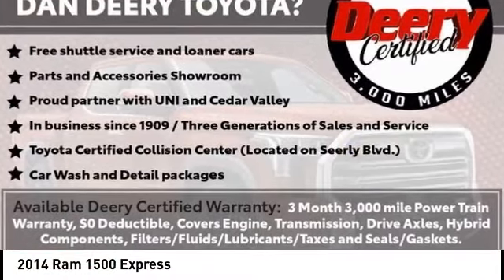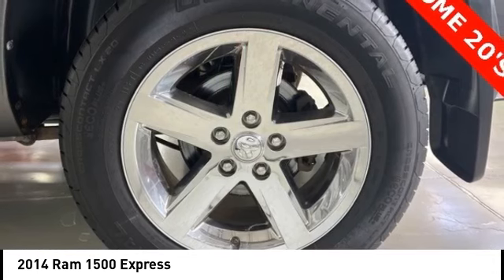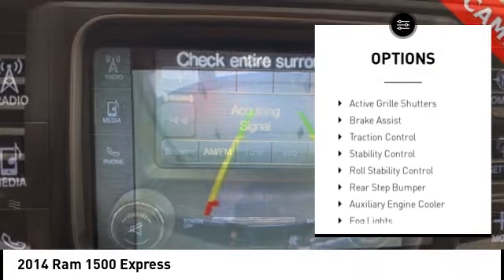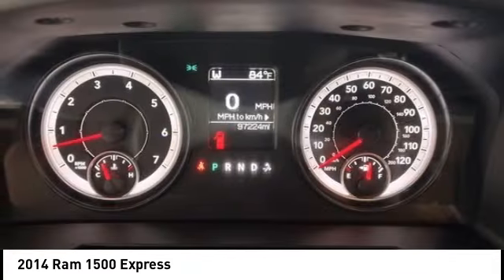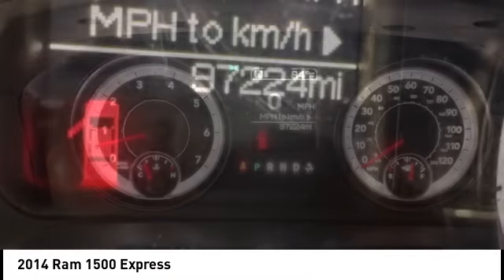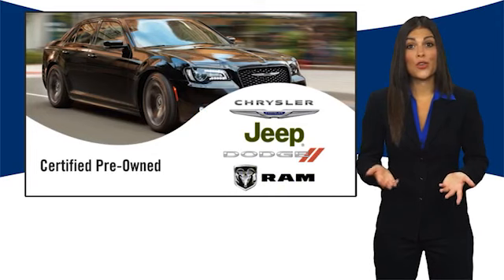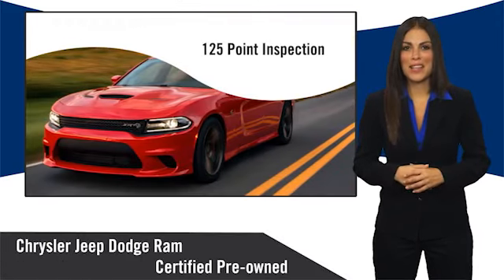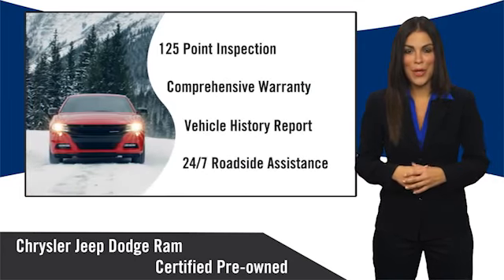2014 Ram 1500 Cedar Falls IA TT36556B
2014 Ram 1500 Express